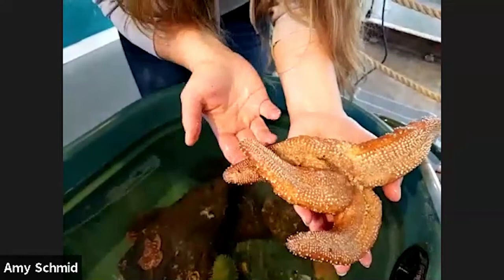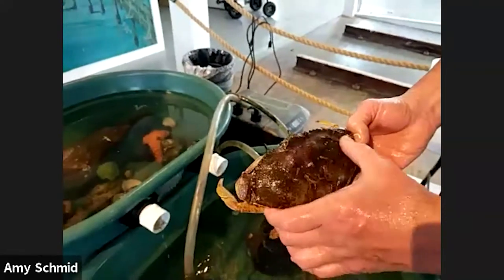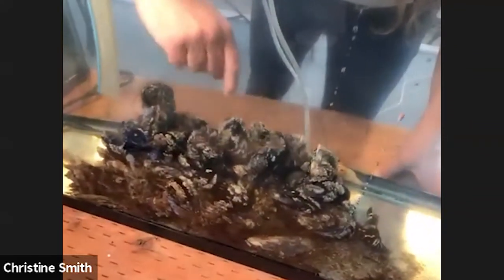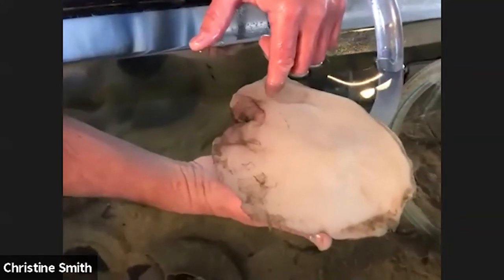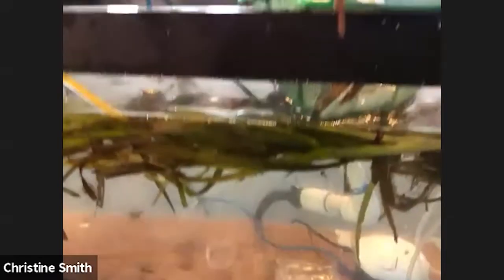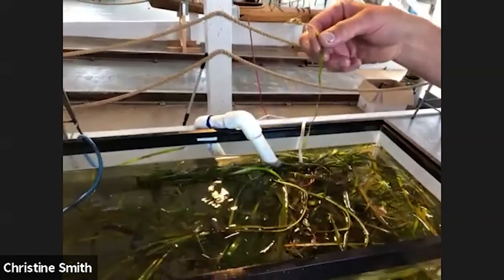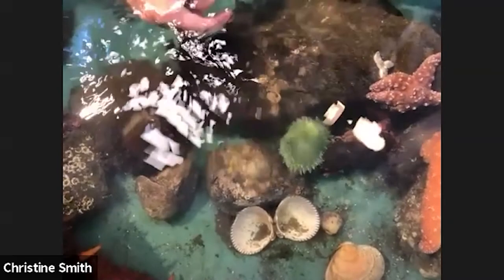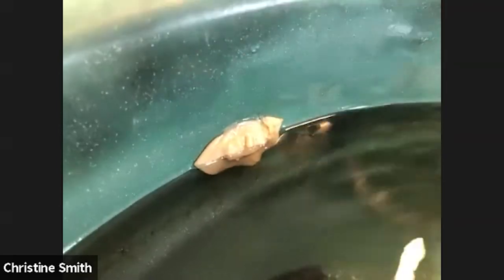Garibaldi 2nd Grade Day at the Bay: Live from the Historic Garibaldi Boathouse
We're bringing 2nd Grade Day at the Bay to the classroom virtually. Join the Tillamook County STEM Partnership at the Historic US Coast Guard Boathouse in Garibaldi for an up close look at some of the animals found in our local tide pools and bay. You'll learn how these habitats are similar and different, and how the animals that live in each are specially adapted to survive there.